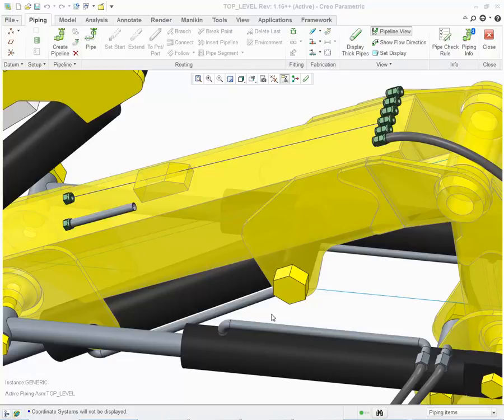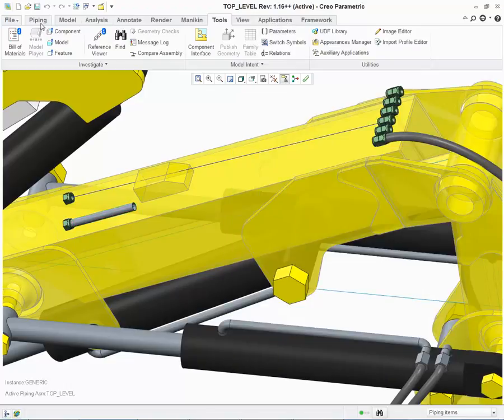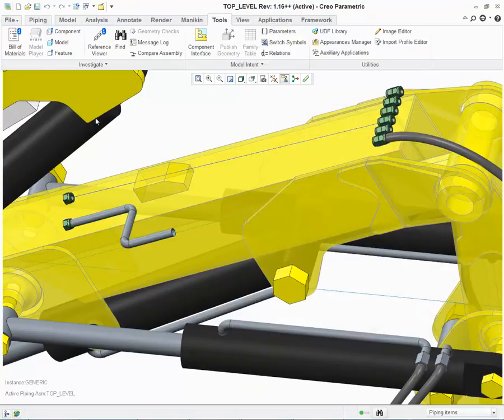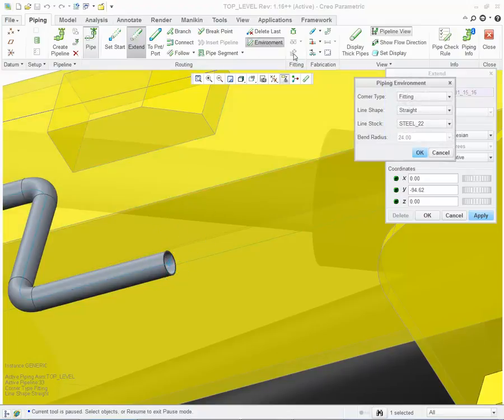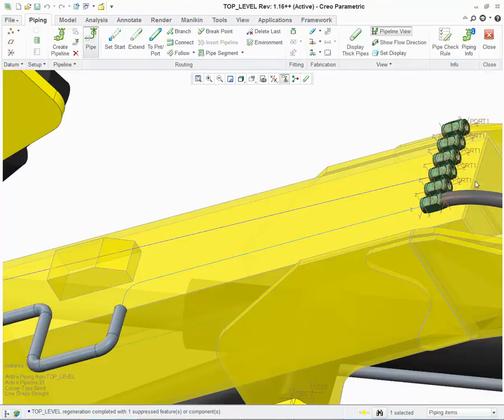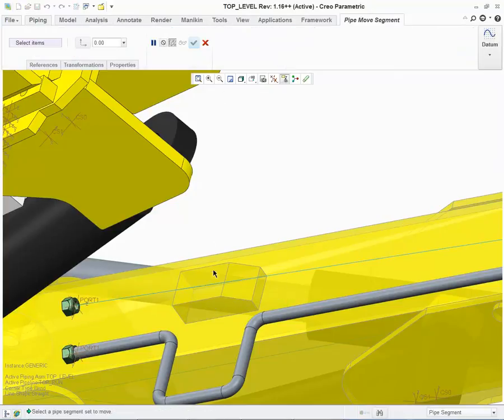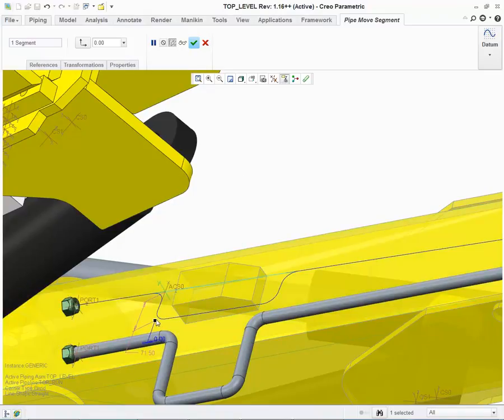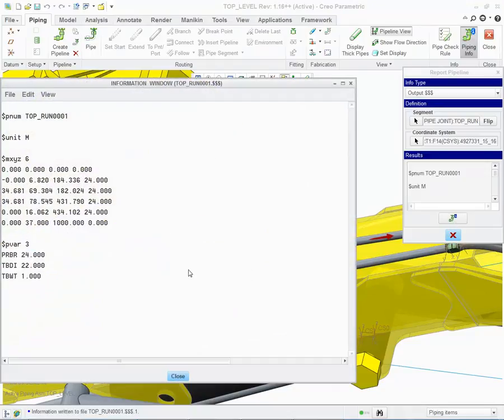Conheça o PTC Creo - Criar manualmente projetos de tubulações